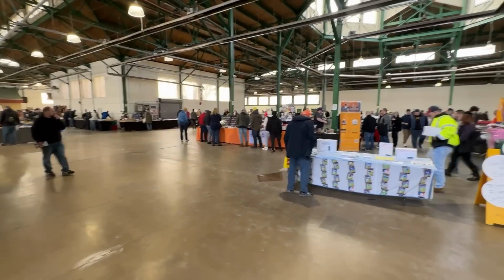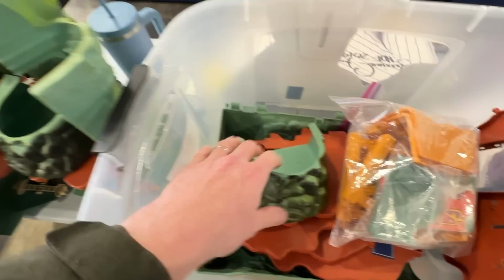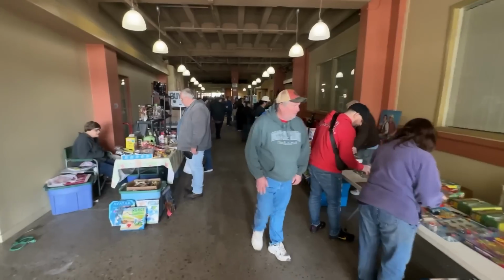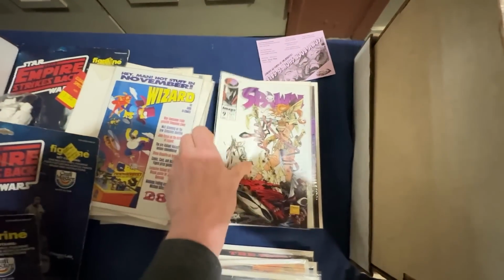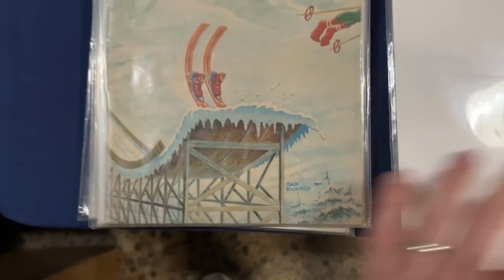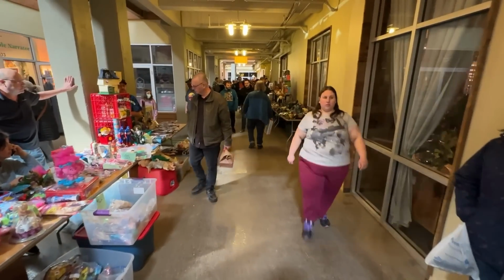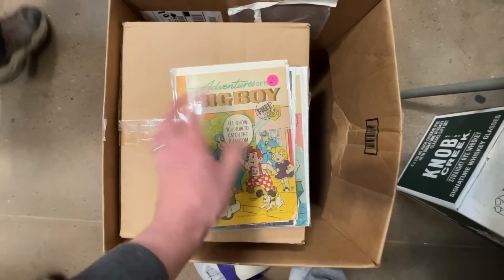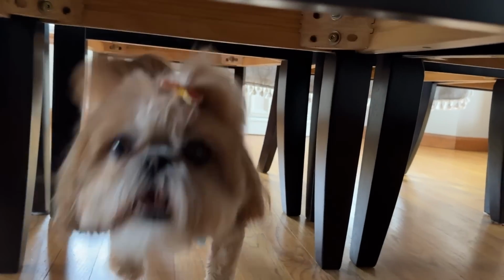HORRIBLE FAIL SAVED BY HIDDEN HOLY GRAILS!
Come along for a Collector Fest treasure hunt which turned from a major disappointment to some incredible big money finds from a familiar face! This is followed by another fun vintage treasure hunt 70 minutes away!

Join as a Member for MEMBERS ONLY LIVE STREAMS and more perks

If you use the credit, I get a credit too.

AIR PILLOWS:

Air Defender Pillows (330 count)

BAGS, SLEEVES, & BOARDS:

BCW 100 Life Magazine Bags and Boards

BCW 100 Golden Age Bags and Boards

BCW 100 Silver Age Bags and Boards

BCW 100 Modern/Current Age Bags and Boards

BCW 100 Magazine Bags and Boards

BCW 100 Treasury Bags

BCW 100 Treasury Boards

BCW 10 Comic Short Boxes

BCW 5 Long Boxes

BCW 100 Postcard Sleeves

BOXES:

13x10x5 Boxes

15x12x4 (25 pack)

For OVERSIZED boxes types the dimensions you need in Amazon.

BOX RESIZER:

Box/Carton Resizer by Komodo

DENTAL KIT:

6-Piece Kit with Scalpels for picking/cleaning

DO NOT BEND STAMPS:

REPLACEMENT RED INK PAD

POLYMAILERS:

100 Metronic 24x24 Poly Mailers

100 iMBAPrice 10x13 Poly Mailers

30 Decoartive Designer Polymailers 10 x 13

POSTER TUBES:
2x24 Tubes

2x36 Tubes

ROLLO WIRELESS Thermal Printer

Ultraship 35 lb

TAPE (INVISIBLE)

TAPE (PACKING)

Sure-Max 3" Tape (if Tape King Not Available)

Tape King 3" Rolls x 24

Tape King 2" Rolls x 12

TAPE GUNS:

U-LINE 3 Inch Tape Gun